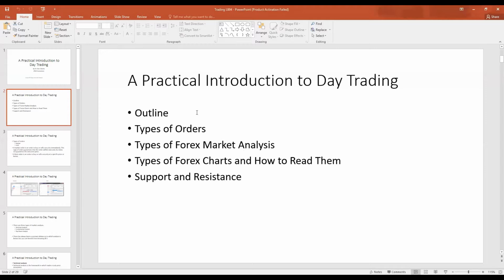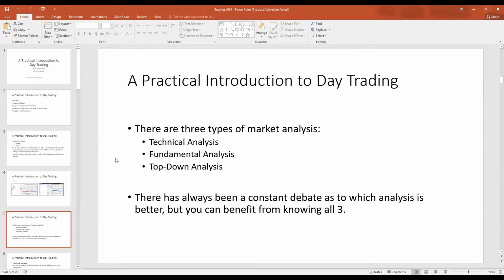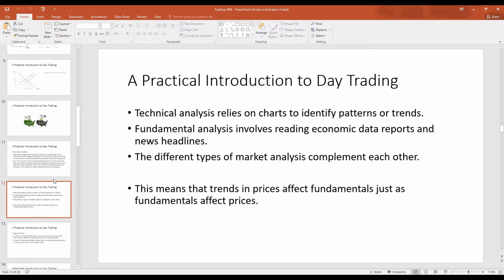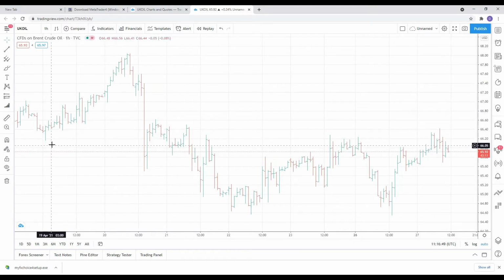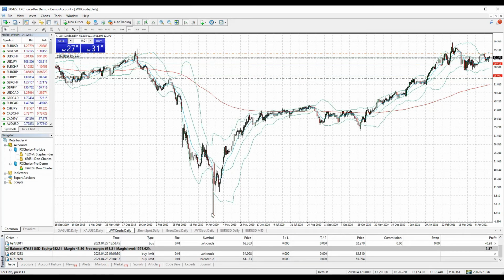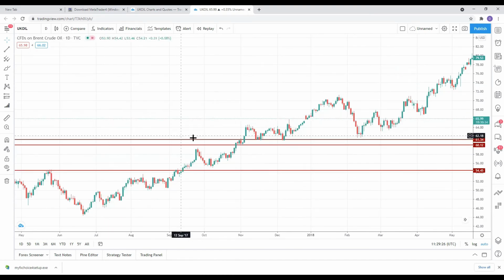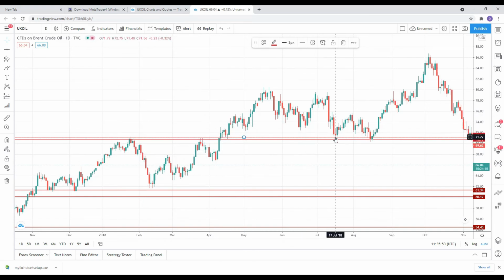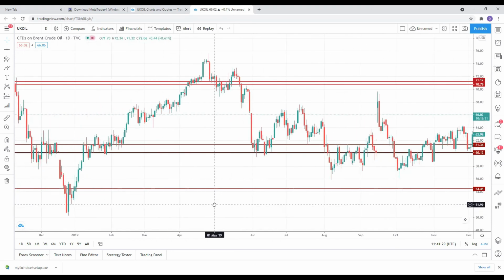PIDT lecture 4: Types of Market Analysis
This is Lecture 4: Types of Market Analysis
This is from the course "A Practical Introduction to Day Trading."
This introduces key analytical approaches essential for successful trading. This lecture covers the two main categories: technical analysis, which uses price charts, indicators, and patterns to forecast market trends, and fundamental analysis, which studies economic data, company financials, and market sentiment. You will learn how each type helps traders make informed decisions by evaluating market behavior, price movements, and underlying economic factors. Perfect for aspiring traders, this lecture builds the foundation to analyze markets confidently and develop successful trading strategies.